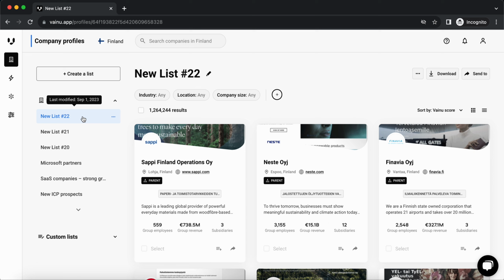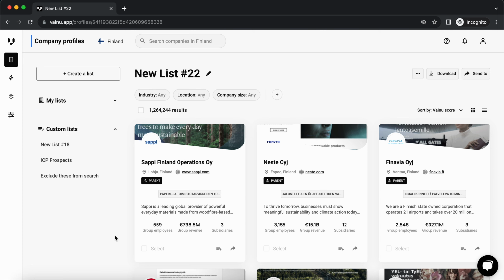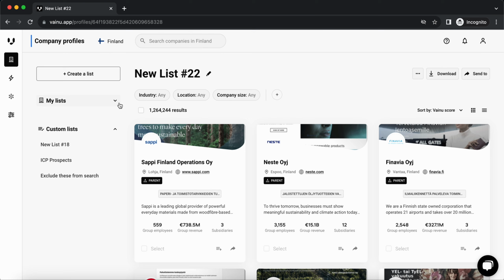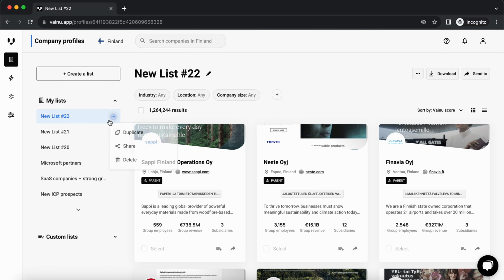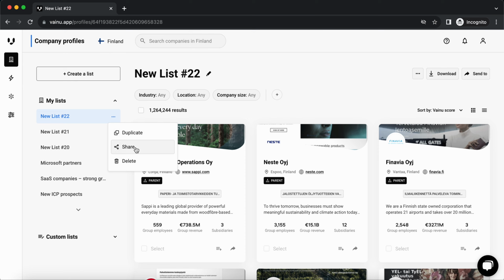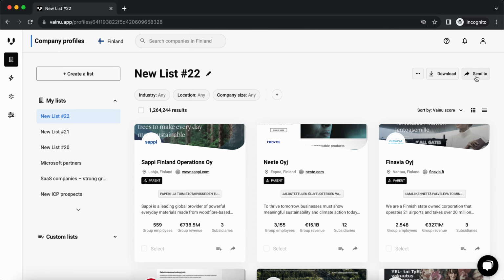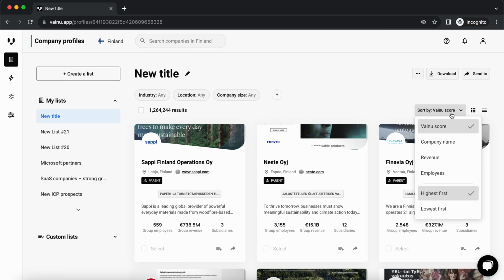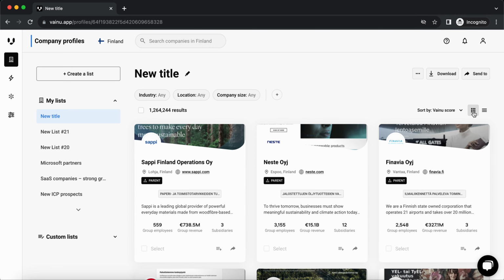Vainu's Training Videos: Lesson #3: Lists 101: what do you need to know?